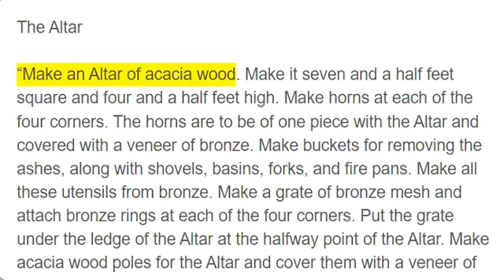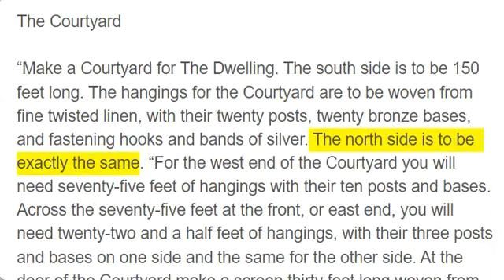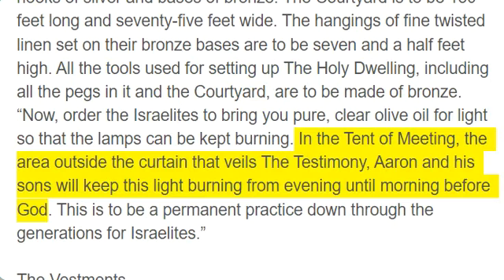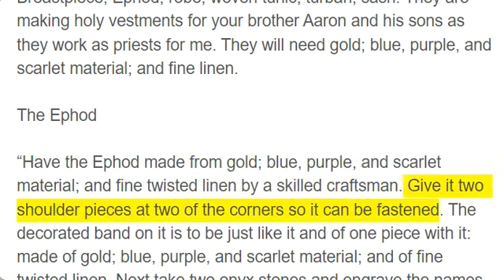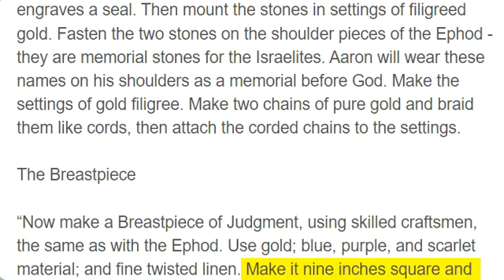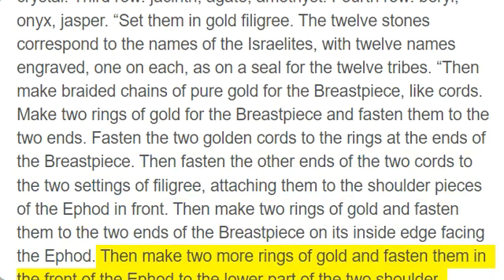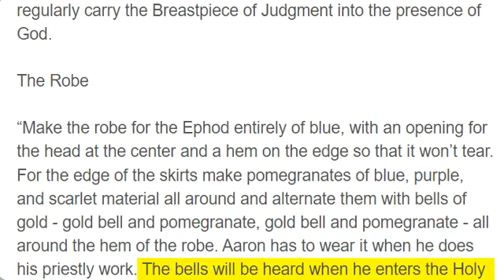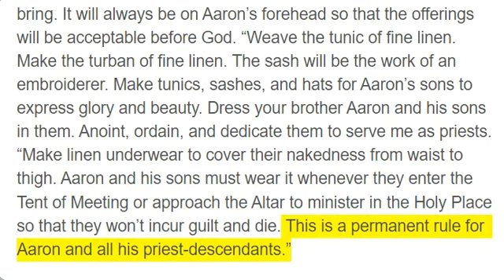Exodus 27 - 28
The Altar

“Make an Altar of acacia wood. Make it seven and a half feet square and four and a half feet high. Make horns at each of the four corners. The horns are to be of one piece with the Altar and covered with a veneer of bronze. Make buckets for removing the ashes, along with shovels, basins, forks, and fire pans. Make all these utensils from bronze. Make a grate of bronze mesh and attach bronze rings at each of the four corners. Put the grate under the ledge of the Altar at the halfway point of the Altar. Make acacia wood poles for the Altar and cover them with a veneer of bronze. Insert the poles through the rings on the two sides of the Altar for carrying. Use boards to make the Altar, keeping the interior hollow.

The Courtyard

“Make a Courtyard for The Dwelling. The south side is to be 150 feet long. The hangings for the Courtyard are to be woven from fine twisted linen, with their twenty posts, twenty bronze bases, and fastening hooks and bands of silver. The north side is to be exactly the same. “For the west end of the Courtyard you will need seventy-five feet of hangings with their ten posts and bases. Across the seventy-five feet at the front, or east end, you will need twenty-two and a half feet of hangings, with their three posts and bases on one side and the same for the other side. At the door of the Courtyard make a screen thirty feet long woven from blue, purple, and scarlet stuff, with fine twisted linen, embroidered by a craftsman, and hung on its four posts and bases. All the posts around the Courtyard are to be banded with silver, with hooks of silver and bases of bronze. The Courtyard is to be 150 feet long and seventy-five feet wide. The hangings of fine twisted linen set on their bronze bases are to be seven and a half feet high. All the tools used for setting up The Holy Dwelling, including all the pegs in it and the Courtyard, are to be made of bronze. “Now, order the Israelites to bring you pure, clear olive oil for light so that the lamps can be kept burning. In the Tent of Meeting, the area outside the curtain that veils The Testimony, Aaron and his sons will keep this light burning from evening until morning before God. This is to be a permanent practice down through the generations for Israelites.”

The Vestments

“Get your brother Aaron and his sons from among the Israelites to serve me as priests: Aaron and his sons Nadab, Abihu, Eleazar, Ithamar. Make sacred vestments for your brother Aaron to symbolize glory and beauty. Consult with the skilled craftsmen, those whom I have gifted in this work, and arrange for them to make Aaron’s vestments, to set him apart as holy, to act as priest for me. These are the articles of clothing they are to make: Breastpiece, Ephod, robe, woven tunic, turban, sash. They are making holy vestments for your brother Aaron and his sons as they work as priests for me. They will need gold; blue, purple, and scarlet material; and fine linen.

The Ephod

“Have the Ephod made from gold; blue, purple, and scarlet material; and fine twisted linen by a skilled craftsman. Give it two shoulder pieces at two of the corners so it can be fastened. The decorated band on it is to be just like it and of one piece with it: made of gold; blue, purple, and scarlet material; and of fine twisted linen. Next take two onyx stones and engrave the names of the sons of Israel on them in the order of their birth, six names on one stone and the remaining six on the other. Engrave the names of the sons of Israel on the two stones the way a jeweler engraves a seal. Then mount the stones in settings of filigreed gold. Fasten the two stones on the shoulder pieces of the Ephod - they are memorial stones for the Israelites. Aaron will wear these names on his shoulders as a memorial before God. Make the settings of gold filigree. Make two chains of pure gold and braid them like cords, then attach the corded chains to the settings.

The Breastpiece

“Now make a Breastpiece of Judgment, using skilled craftsmen, the same as with the Ephod. Use gold; blue, purple, and scarlet material; and fine twisted linen. Make it nine inches square and folded double. Mount four rows of precious gemstones on it. First row: carnelian, topaz, emerald. Second row: ruby, sapphire, crystal. Third row: jacinth, agate, amethyst. Fourth row: beryl, onyx, jasper. “Set them in gold filigree. The twelve stones correspond to the names of the Israelites, with twelve names engraved, one on each, as on a seal for the twelve tribes. “Then make braided chains of pure gold for the Breastpiece, like cords. Make two rings of gold for the Breastpiece and fasten them to the two ends. Fasten the two golden cords to the rings at the ends of the Breastpiece. Then fasten the other ends of the two cords to the two settings of filigree, attaching them to the shoulder pieces of the Ephod in front. Then make two rings of gold and fasten them to the two ends of the Breastpiece on its inside edge facing the Ephod. Then make